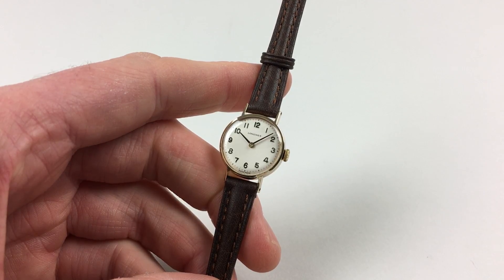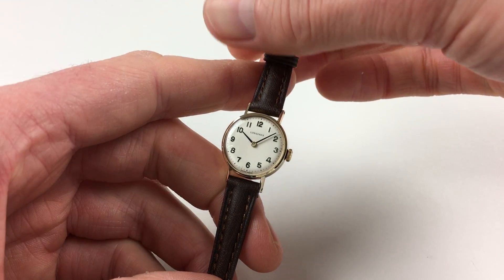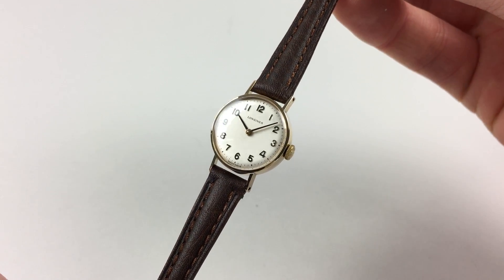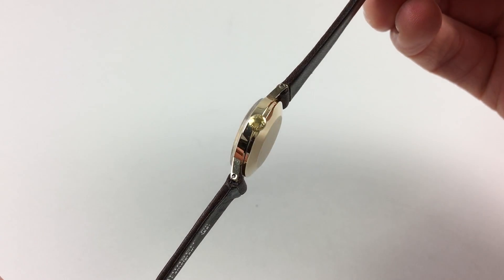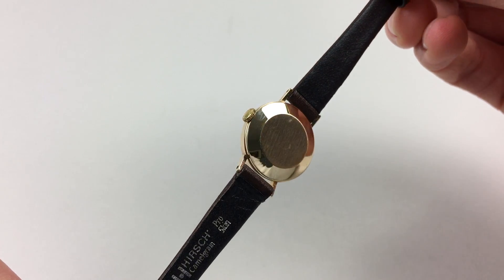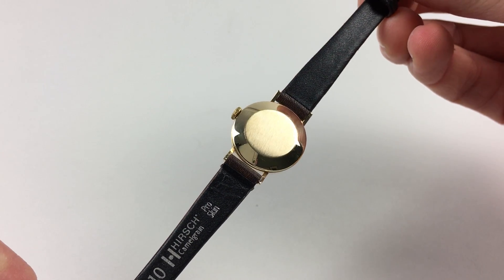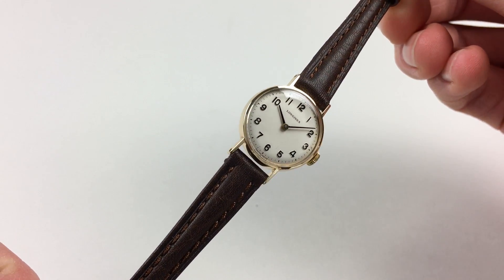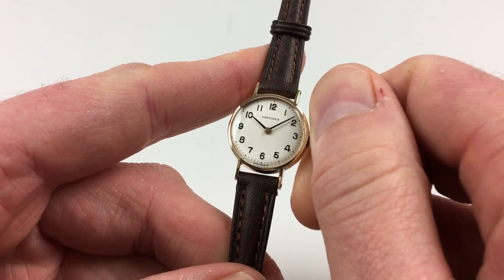Longines lady's gold vintage wristwatch, hallmarked 1973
A lady's 9ct yellow gold manually wound wristwatch

Black Bough Ref: WWLLGW